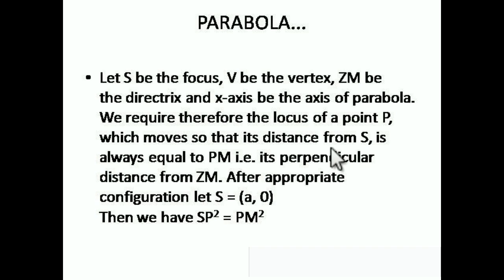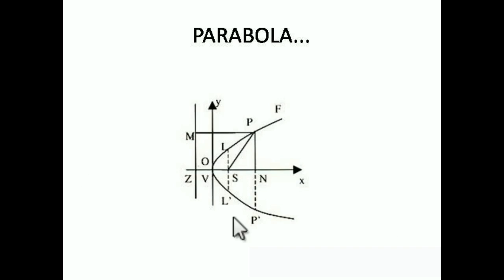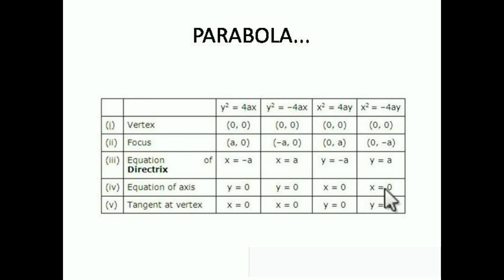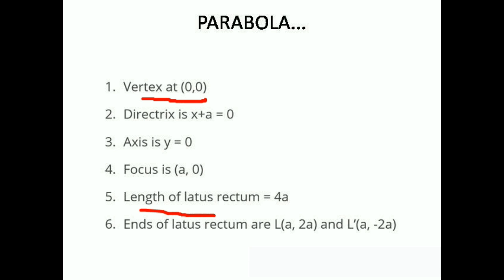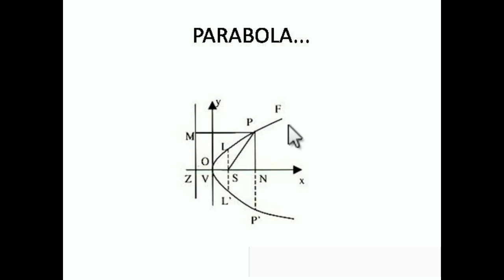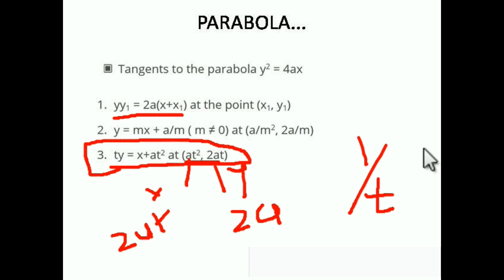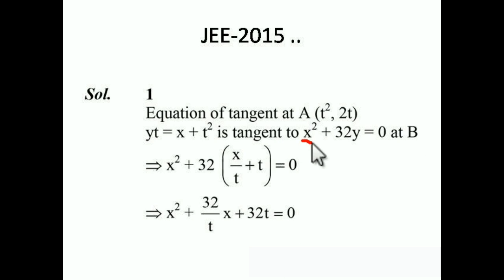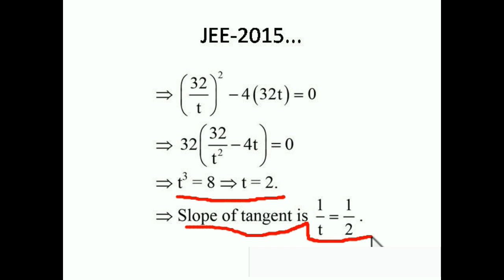PARABOLA ...Theory and Past year JEE solved Problems